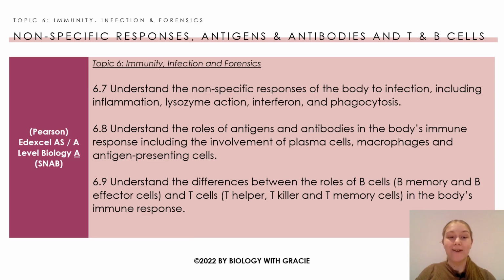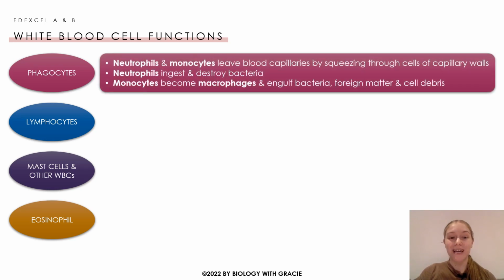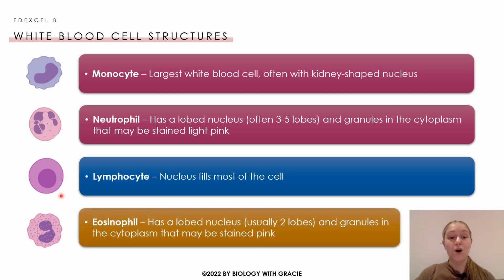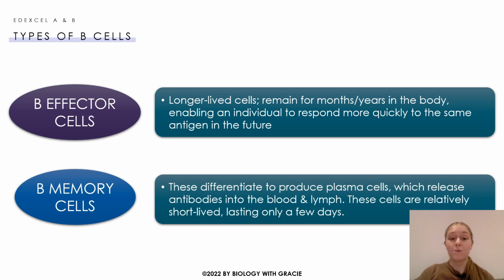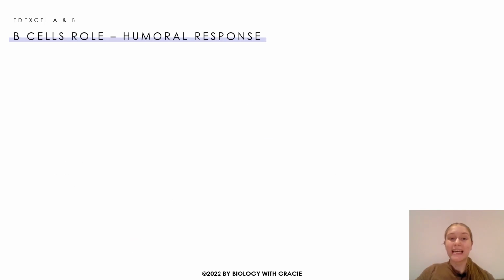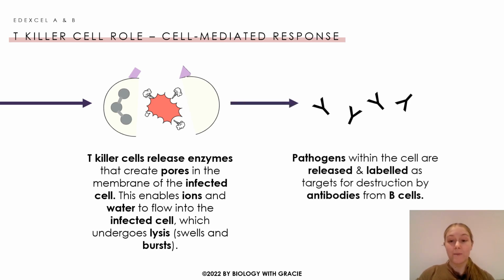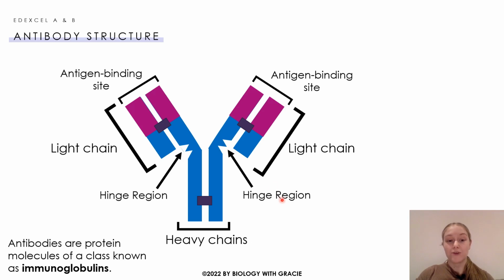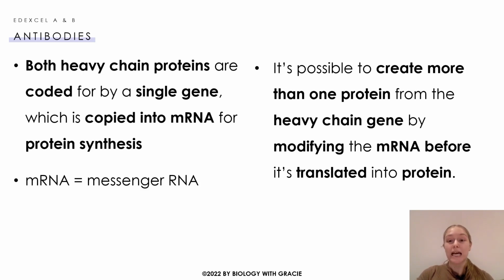IMMUNOLOGY (2022) | Edexcel A Level Biology A & B ~ Biology with Gracie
Hello friends! Enjoy this video covering everything IMMUNOLOGY, for Edexcel A Level Biology A & B or pure biology fanatics!

TIMESTAMPS
00:00​ | Intro
02:02​ | White Blood Cells - Types, Structures & Functions
06:59 | T Cells & B Cells - Types of T Lymphocytes & B Lymphocytes
09:32 | The Humoral Response - T Helper Cell Activation, Clonal Selection & B Cell Role
11:59 | The Cell-Mediated Response - T Killer Cell Role
13:59​ | Antigens & Antibodies - Identifying Pathogens & Destroying Them
19:13​ | Outro - SUBSCRIBE!

FAQs
How old are you?
20 (My birthday is 14th Feb - valentine's day!)
BSc Microbiology (Industrial) at the University of Leeds (3rd year - placement year)
What is your placement role and where?
Strategic Consultancy Intern at Consulting at McCann Health
What content does your channel include?
Lifestyle
Placement Info
University Life
GCSE & A Level Biology topics